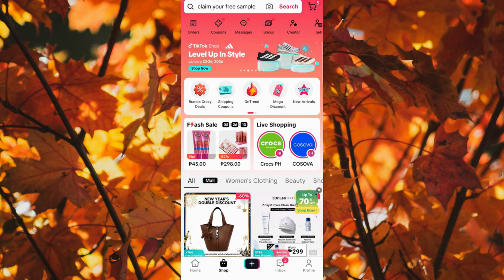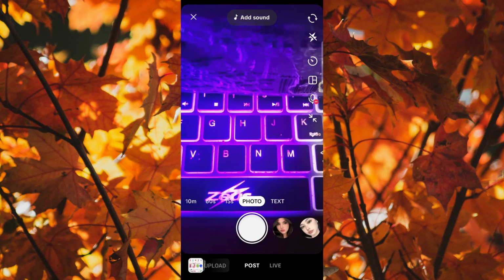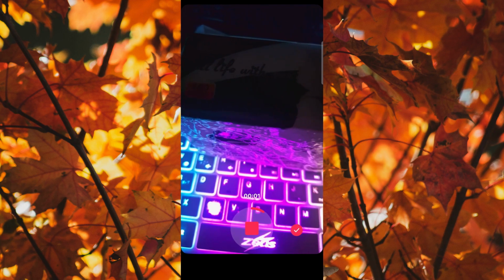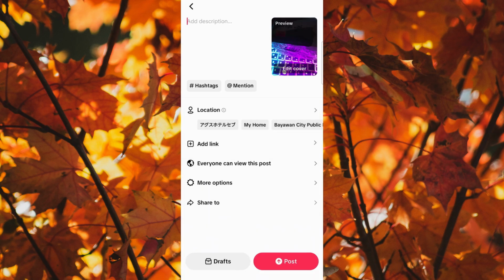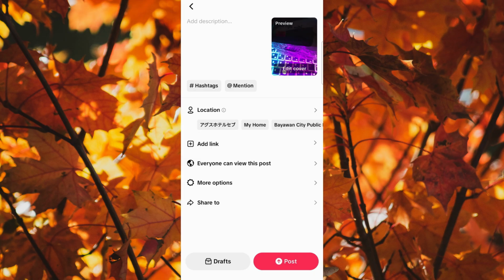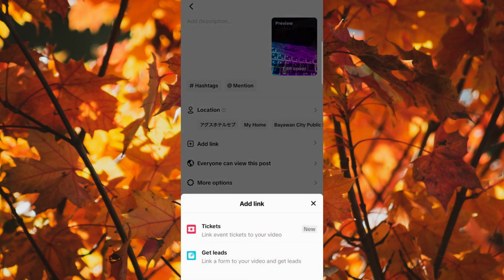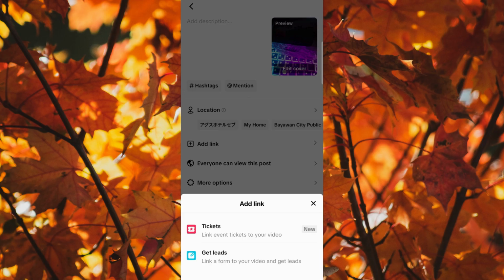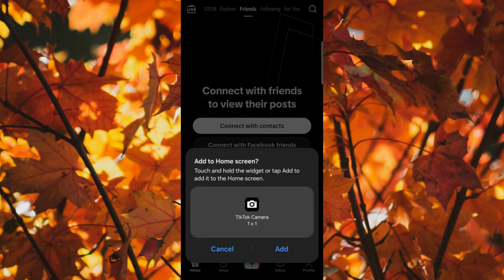How to Post Video on Tiktok SHOP (full guide 2026)